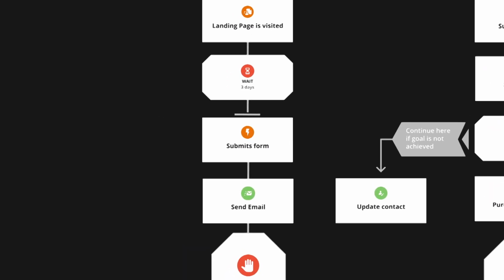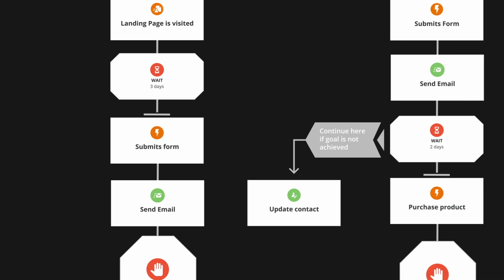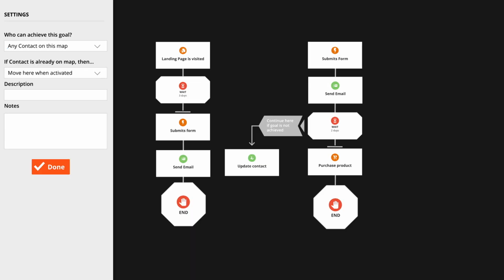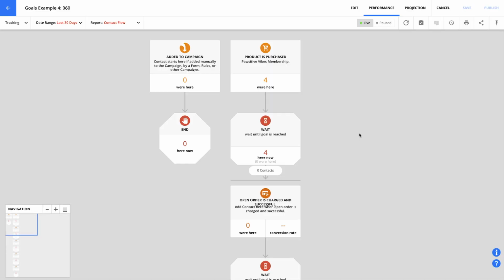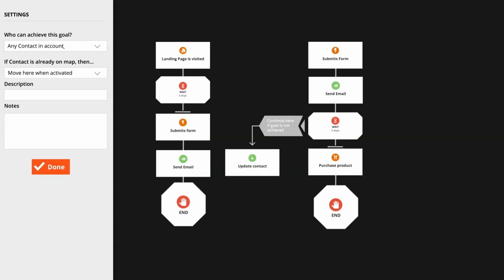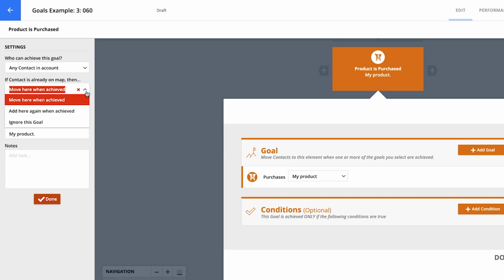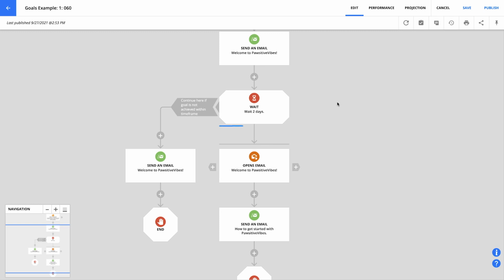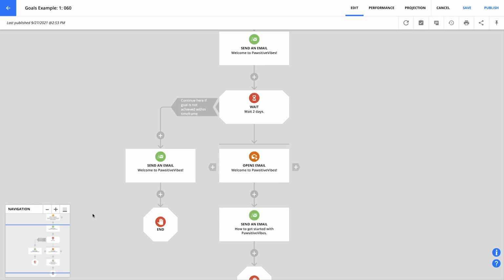How to segment your marketing automations in Ontraport by adding goals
Goals represent an action you want contacts to take in your automations, like making a purchase. Find out how they work in this deep dive.

You'll learn:

- The purpose of goals in Ontraport automations
- How to create multiple paths for your contacts in an automation using goals
- The difference between goals and triggers
- How to configure your goal settings
- Tips for what should happen when contacts reach a goal (or don’t)
- How goals interact with other elements, like triggers and waits